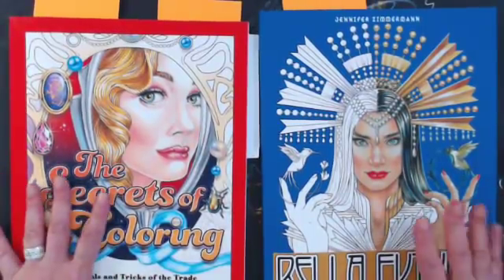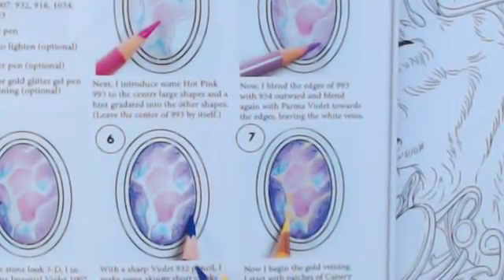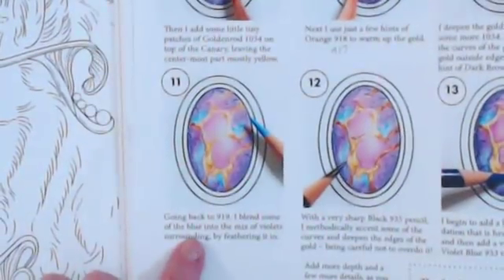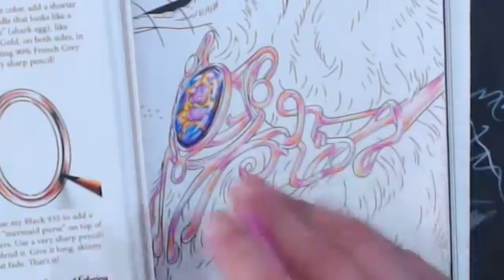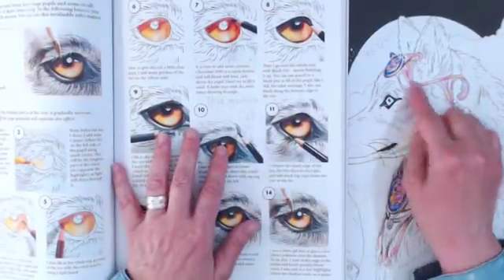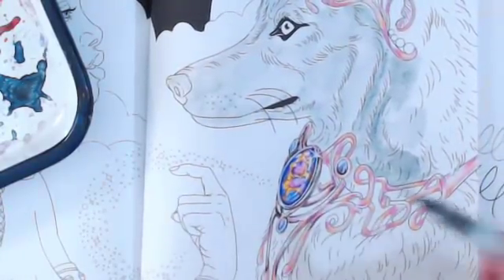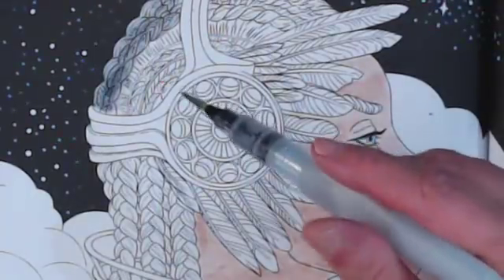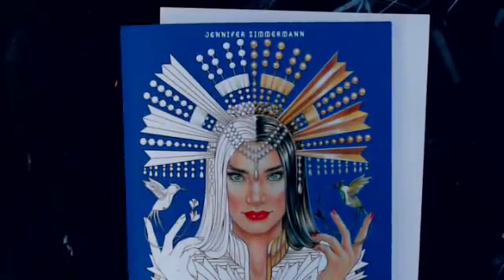AdultColoring in Bella Futura Pt1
Bella Futura by Jennifer Zimmermann
Pt 1